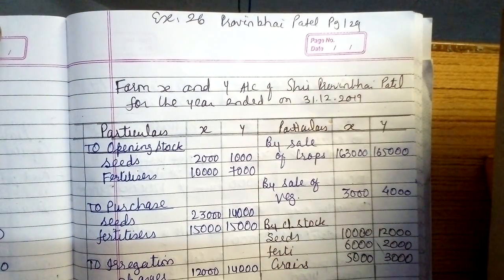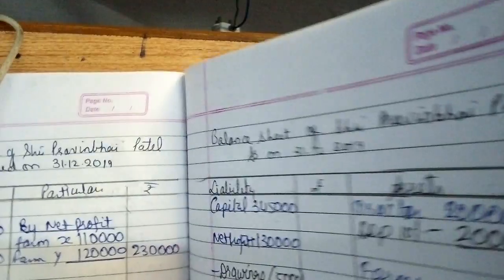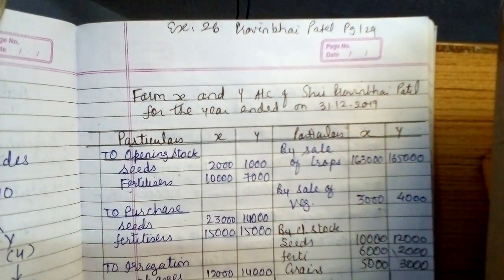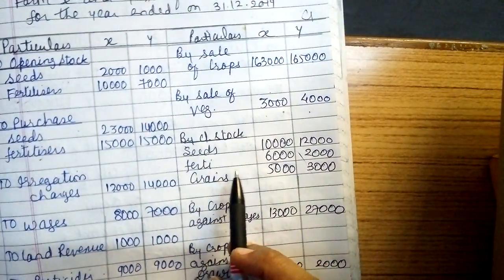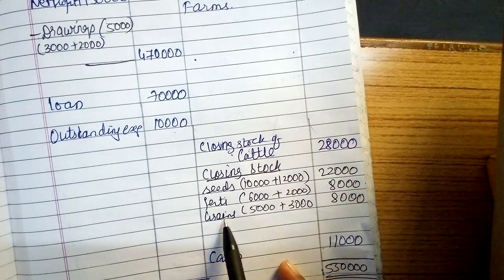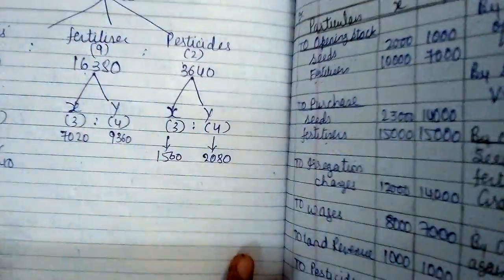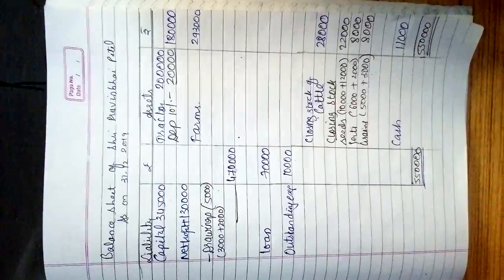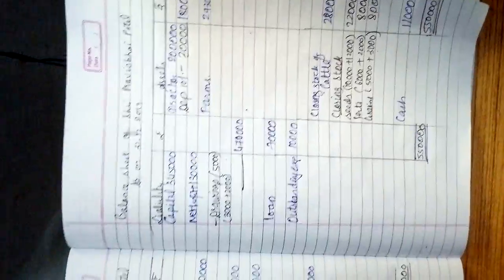Bcom sem 3 ELECTIVE ACCOUNTING-3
Farm Account Ex. 26